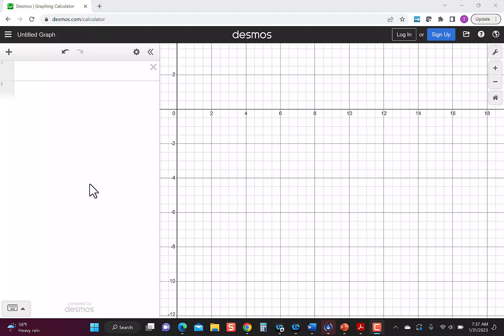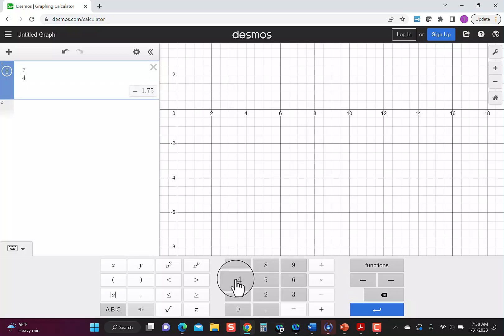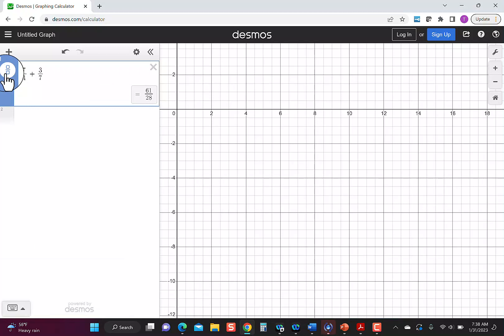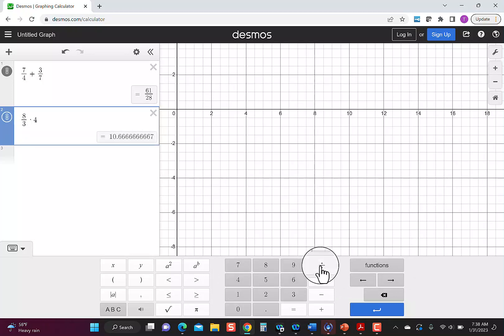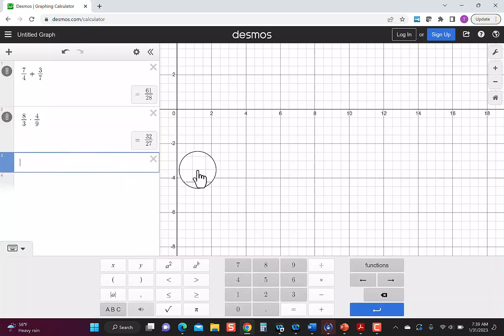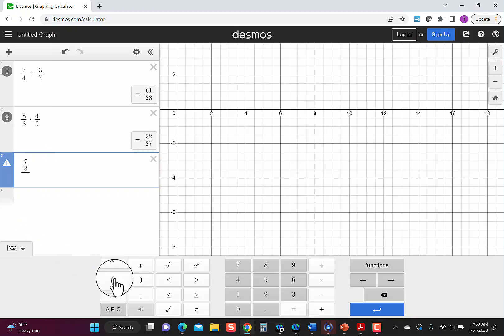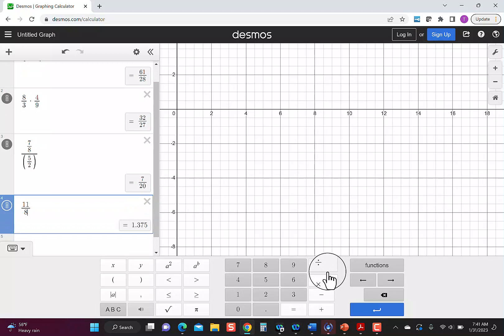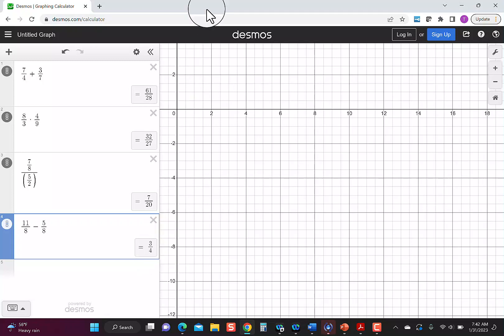Fractions in Desmos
This quick video shows how to do simple operations involving fractions in Desmos. I'll show you how to have Desmos give you the answer as either a fraction or a decimal. I'll also show you the important steps you need to take when dividing fractions.